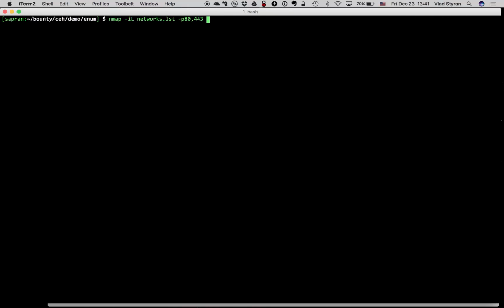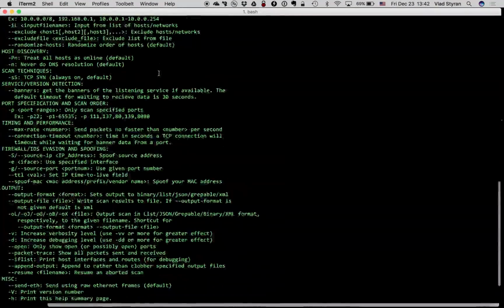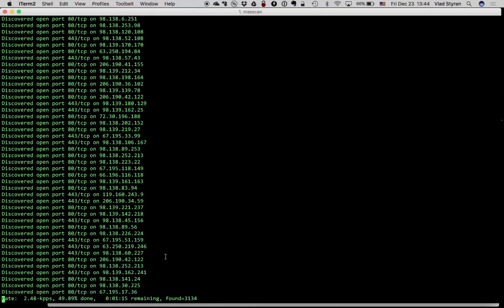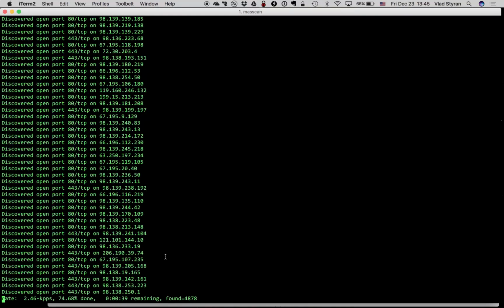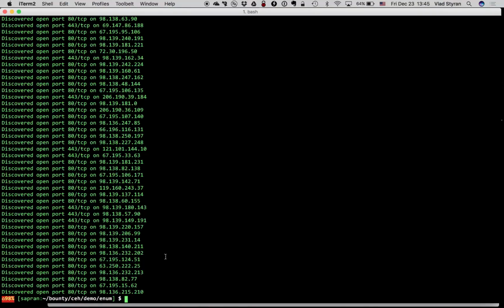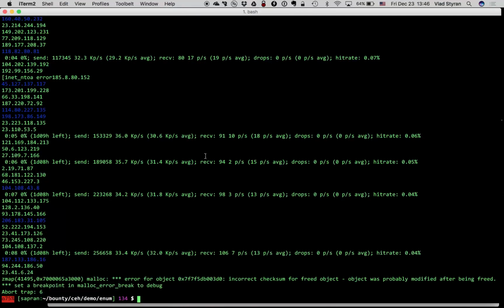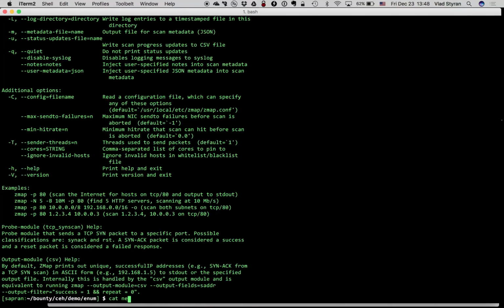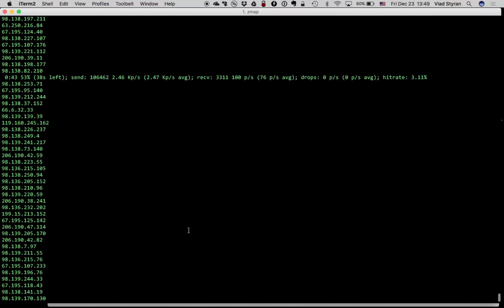#22 How to use masscan for hacking